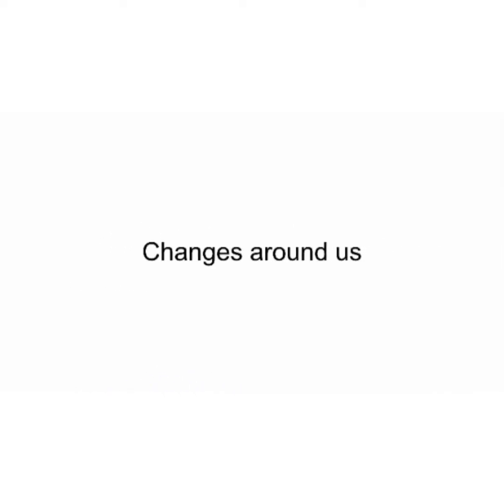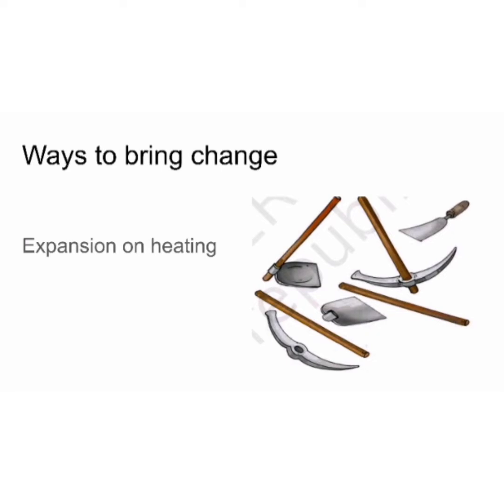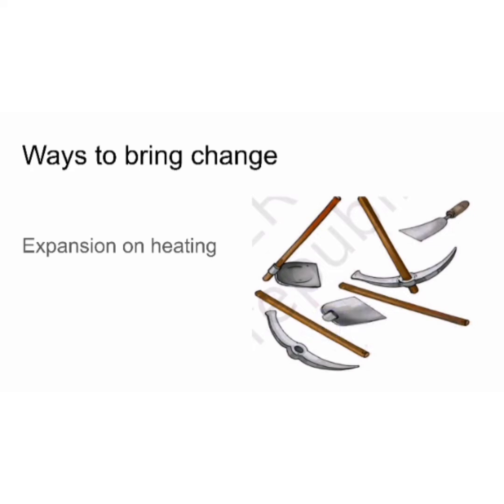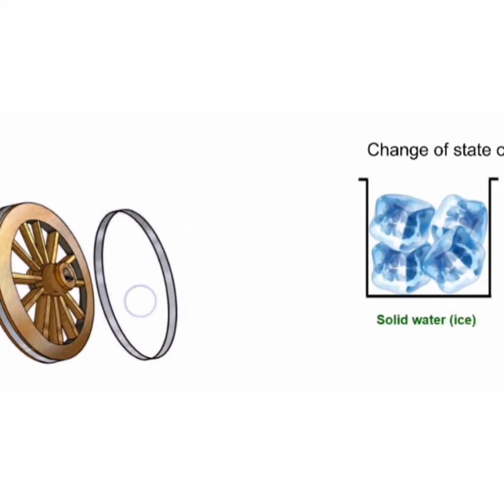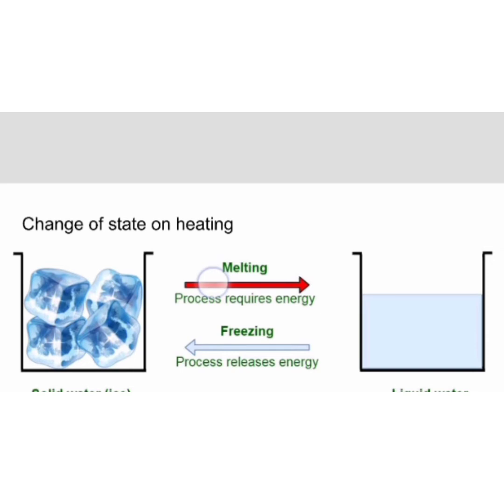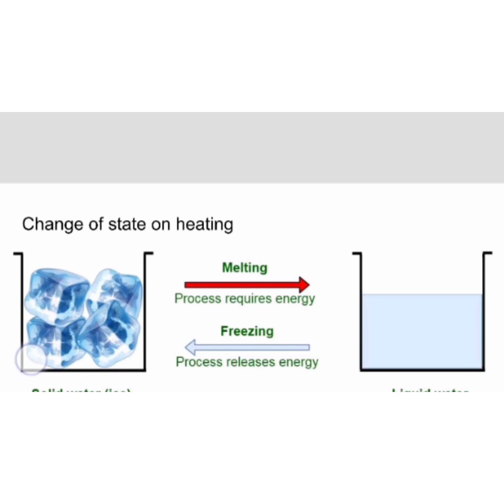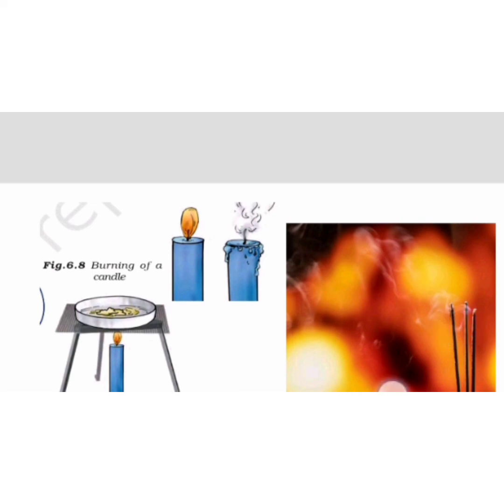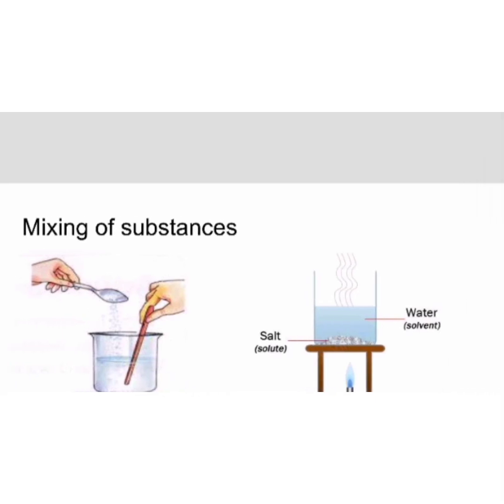Grade 6 science chapter 6 part 2